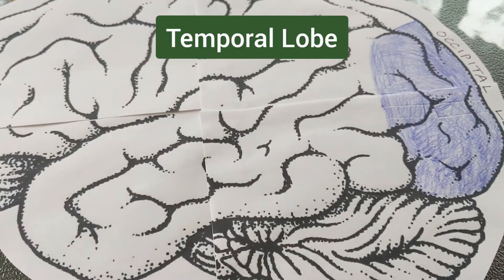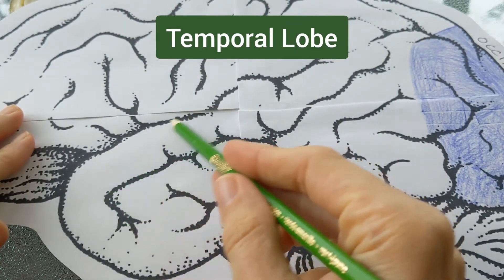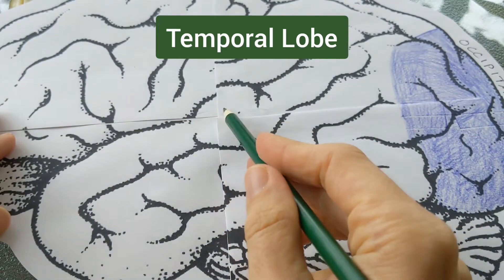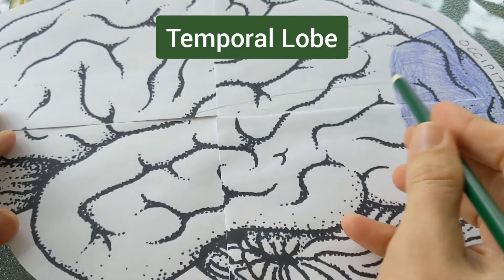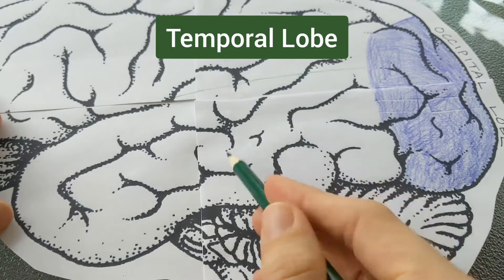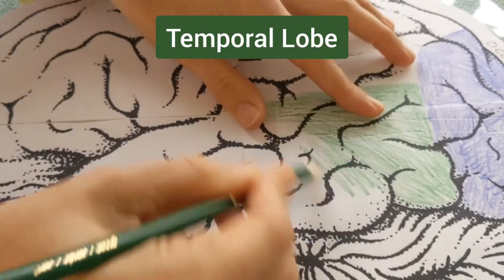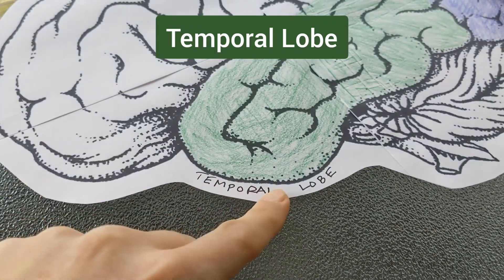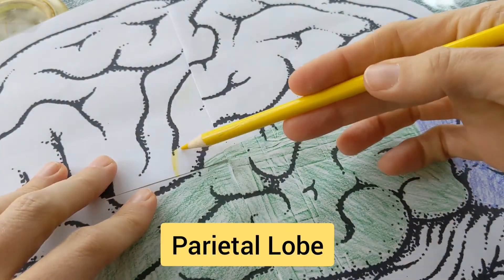Big Brain Activity: Cortex Coloring and Labeling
You can print the template for the giant brain I colored in my video  Simply print the 4 pages, trim the edges & tape them together (I taped on the back so I could color the front without tape getting in the way).  For a version that prints on a single sheet AND has a list of all the parts to label, you can use this instead

Another way to make a giant brain on a SINGLE PIECE OF PAPER is to print a brain diagram onto an overhead transparency & then project it onto a big piece of paper taped to a wall.  You can make it even bigger that way, but I didn't have access to a projector.

If doing a giant brain, consider laminating it when you are totally finished.

To see more videos about the brain & nerves, check out this playlist  I'll be adding to it regularly.